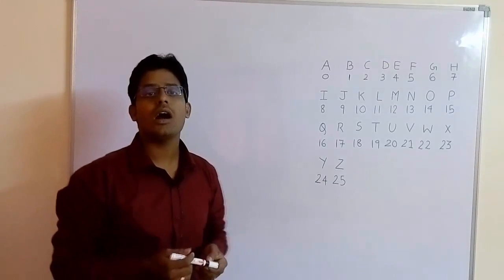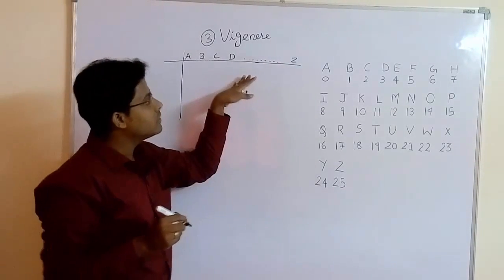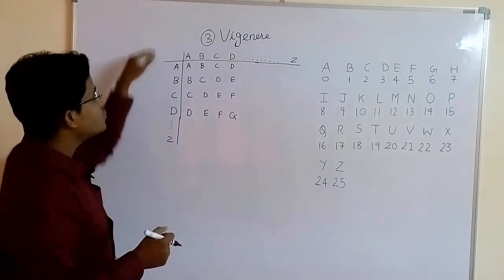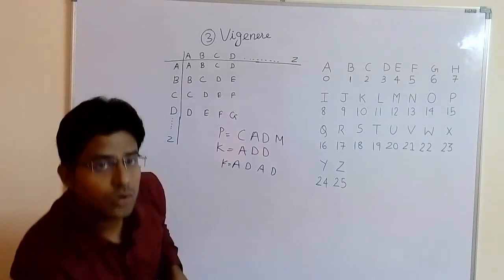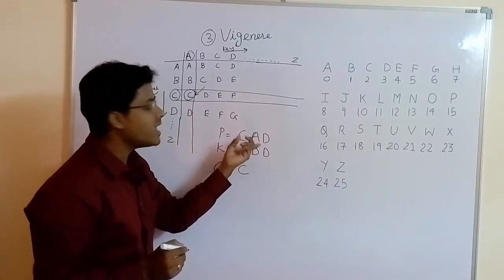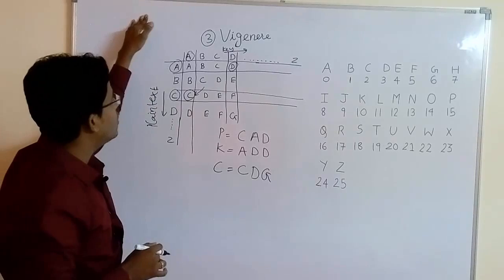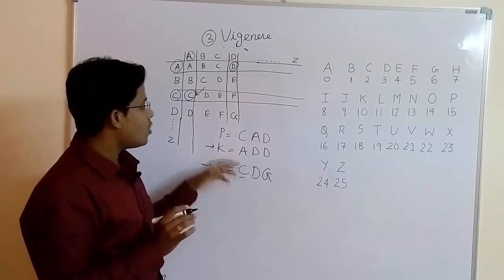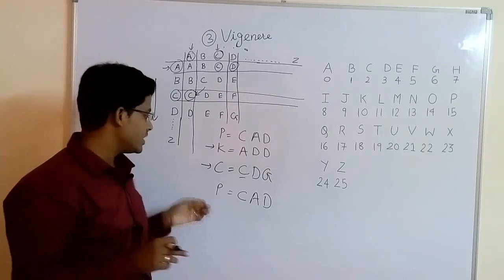Vigenere Cipher Encryption and Decryption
Description
This video will explain you in detail how Vigenere cipher encryption and decryption technique works.
This video includes solved example for Vigenere cipher encryption and decryption algorithm on whiteboard.
I had explained in detail about difficulties student might face while solving example related to Vigenere cipher in their examination.
See you all very soon in next video, have great days ahead.